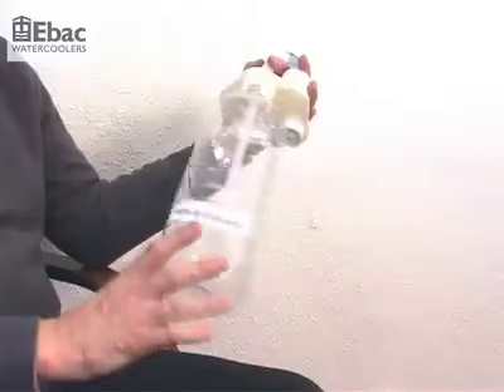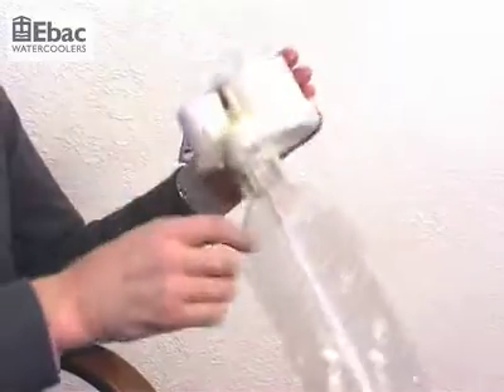Ebac's Technical Director explains the WaterTrail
Interview with Philip Walton, Ebac Technical Director.